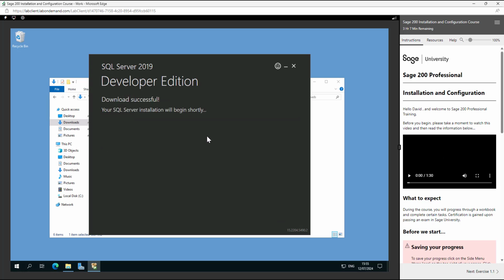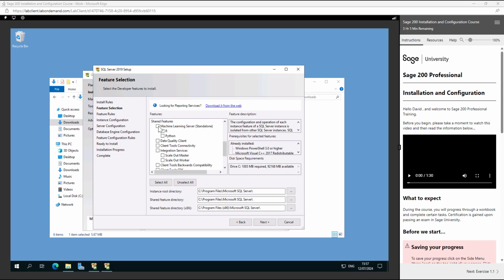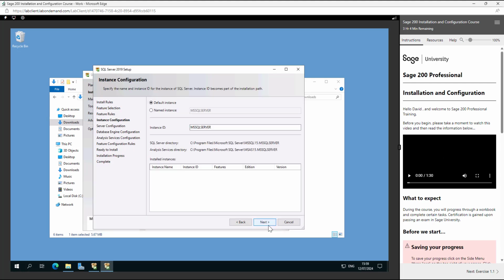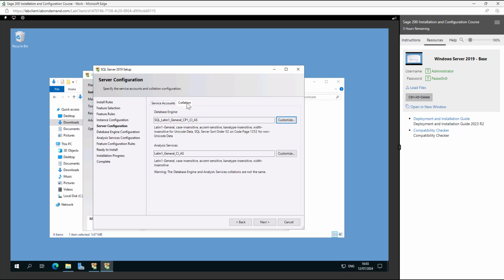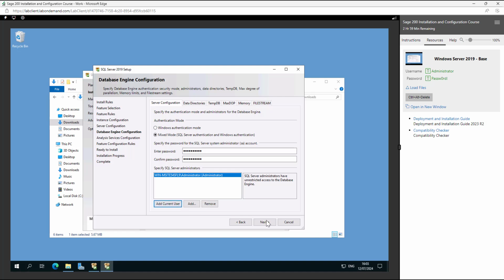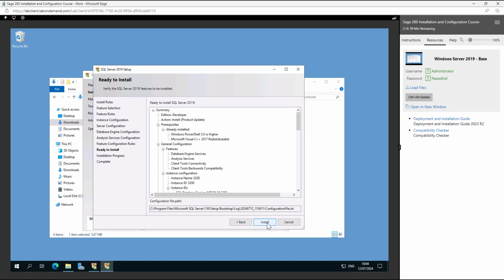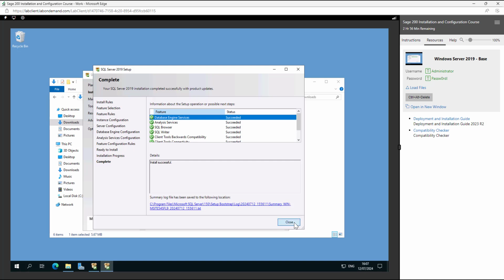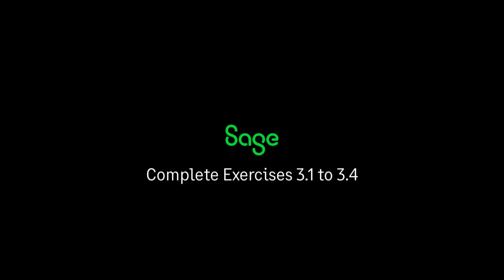Sage 200 UK - Implementation - How to Install a SQL Server Instance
This video shows how to install and configure a MS SQL server instance for use with Sage 200 Professional. This demonstration will show you the settings required to run Sage 200 Professional, but it is not meant to replace the guidance of your local IT or SQL consultant. Any questions you may have around the setup of Microsoft SQL should be directed to the Network Administrator or IT Consultant who are responsible for your location.
This video forms part of the 200UK - Sage 200 Getting Started Certification Package which can be found on Sage University. The content is suitable for Sage Business Partners.
If you would like to find out more log into Sage University and search for the Package.